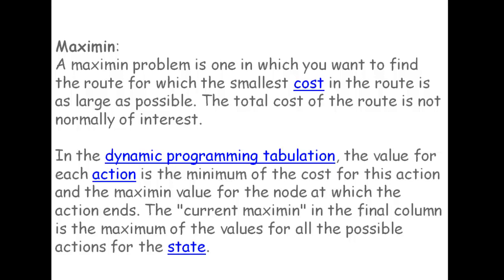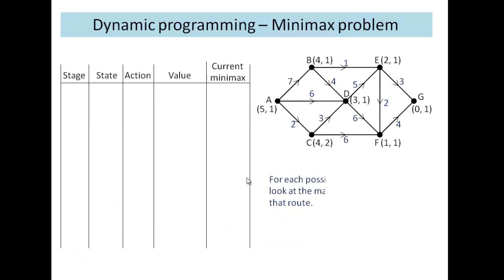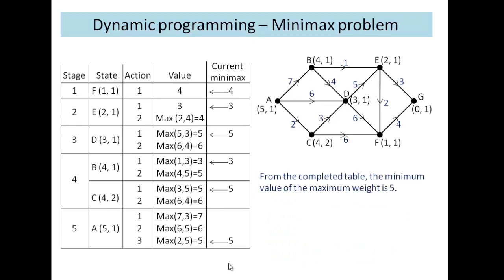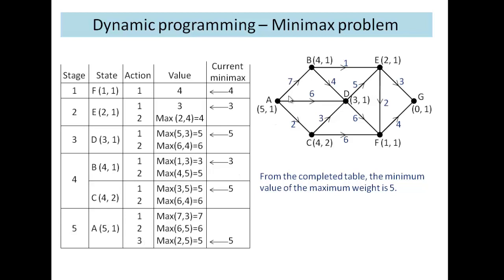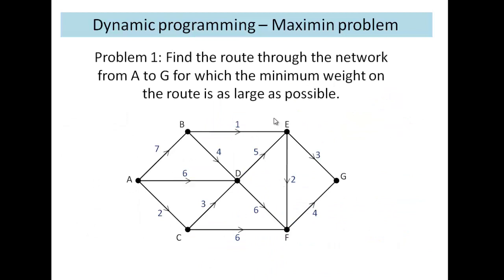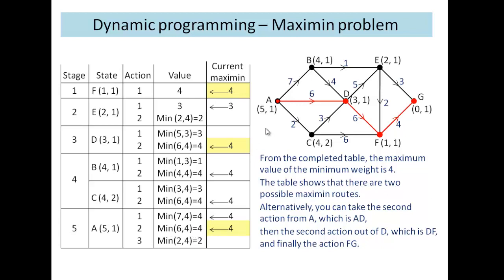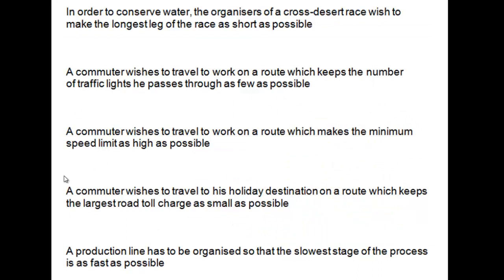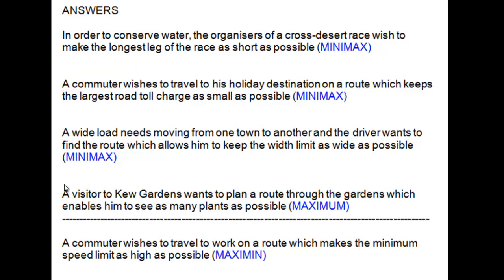maximin or minimax?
distinguishing between minimax and maximin problems in dynamic programming